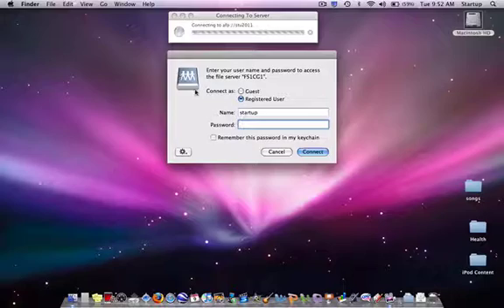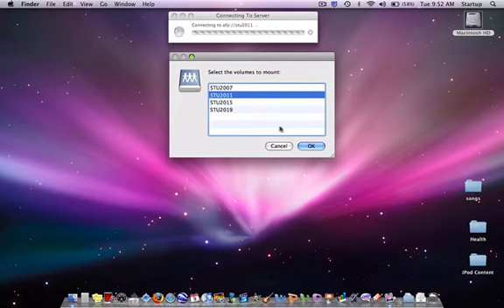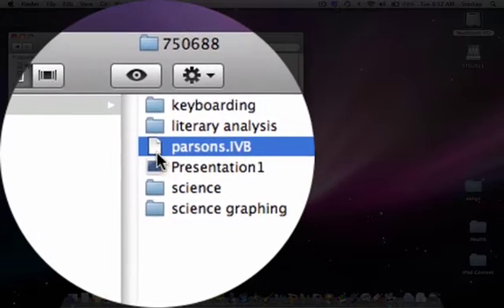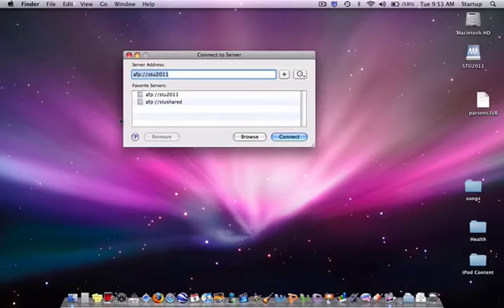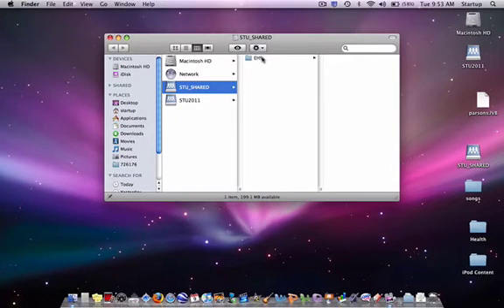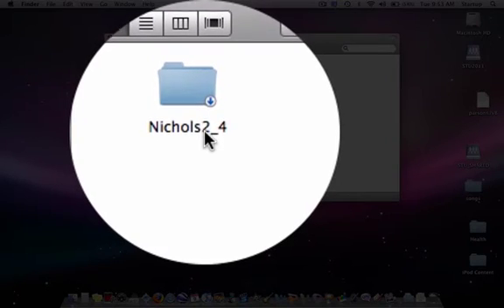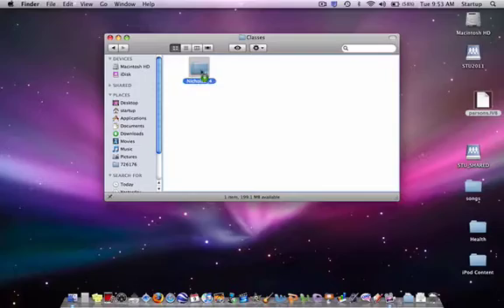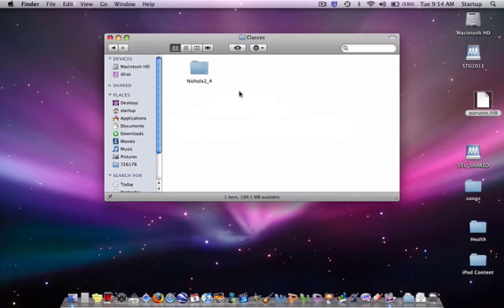How to Save to the Shared Folder - Favorite Song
How to Save to the Shared Folder